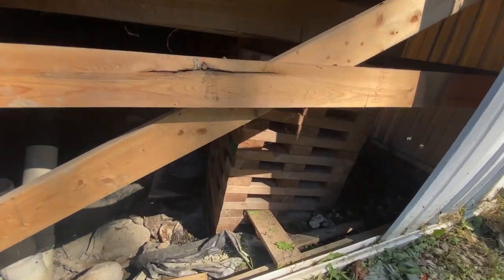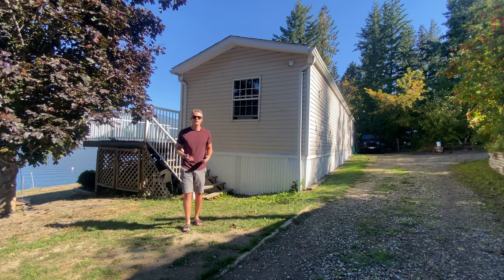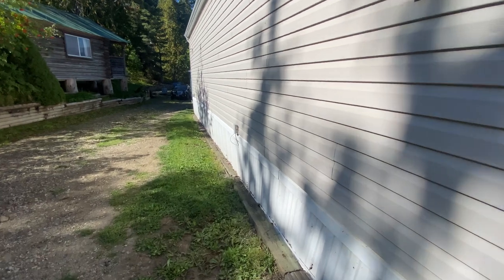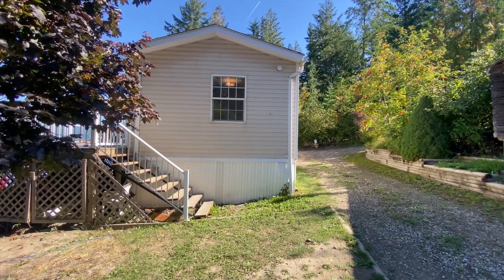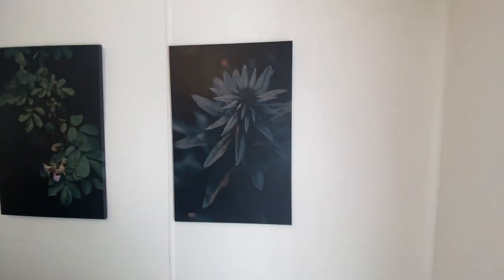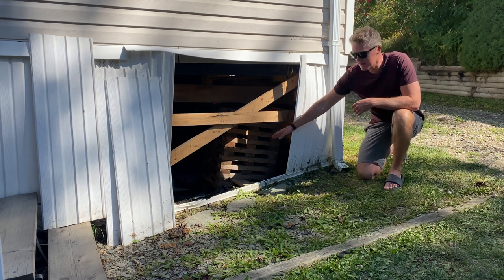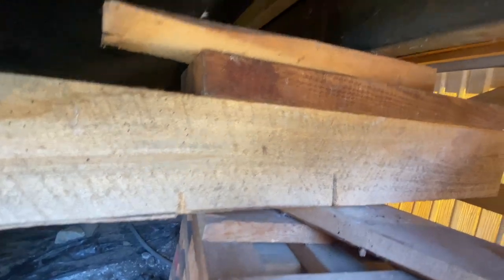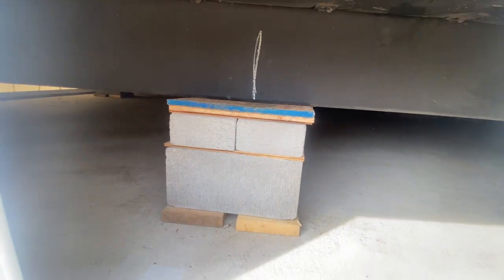Warning Signs a Mobile Home Is Sinking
Mobile homes can slowly shift over time if they aren’t set on a proper base. That’s exactly what happened with this 1994 home over the last 20+ years. It was set up on a base that wasn’t level and now there are problems that have to be fixed. In this video I show some telltale signs to look for if you think your mobile home may not be level and explain the plan to fix the problem.

Add me on IG: kerrytarnow